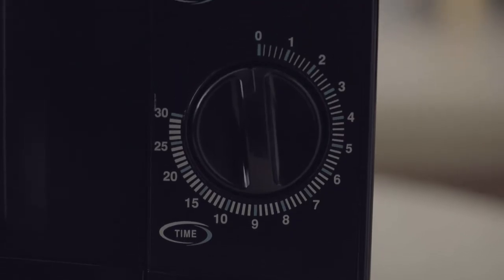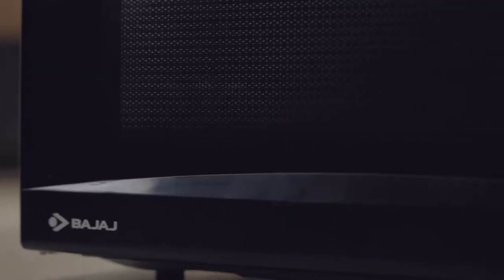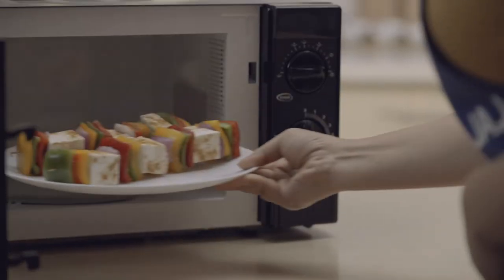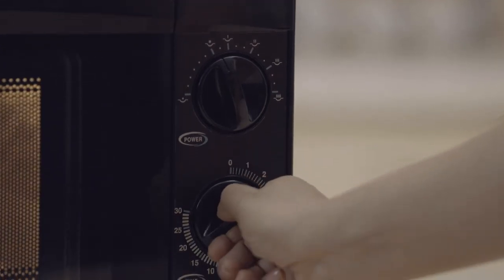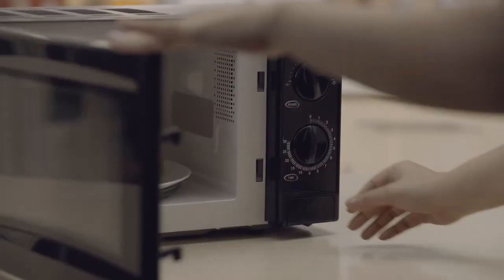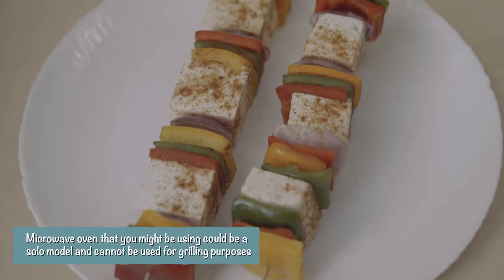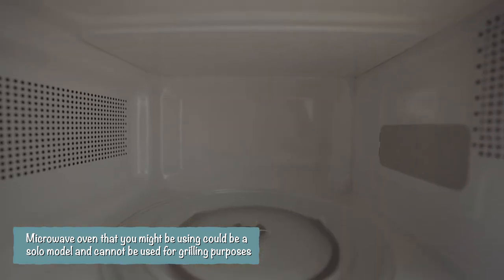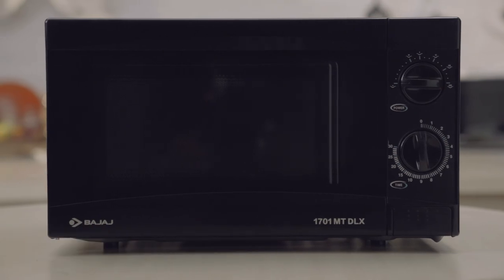Bajaj Microwave Oven| Food is not grilling properly